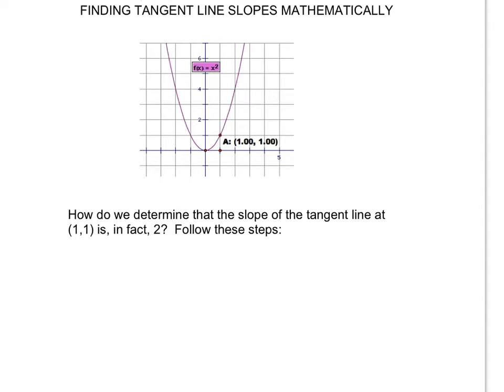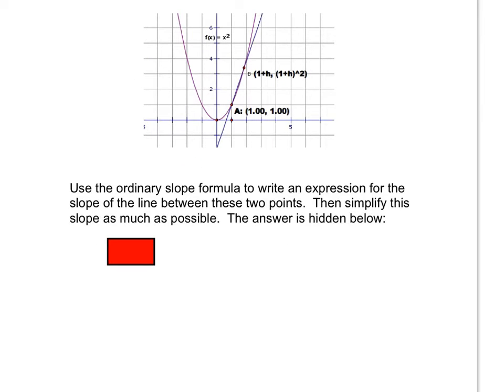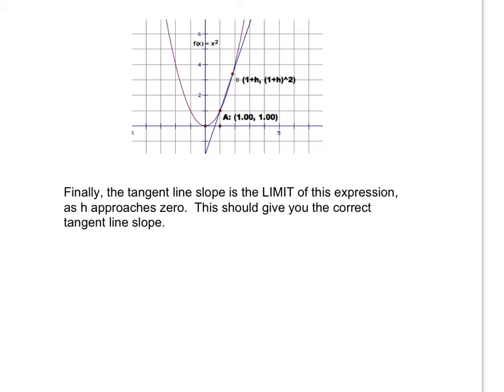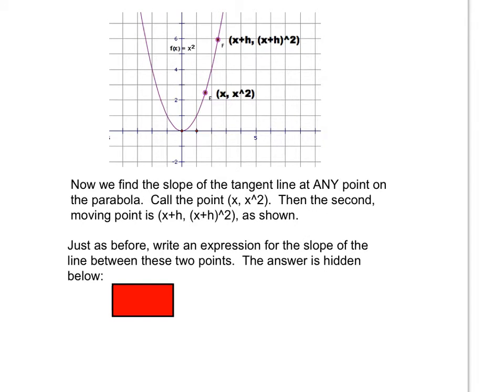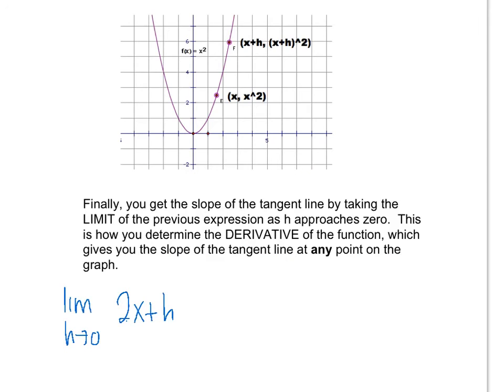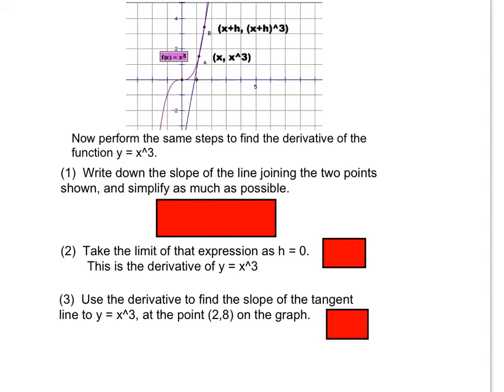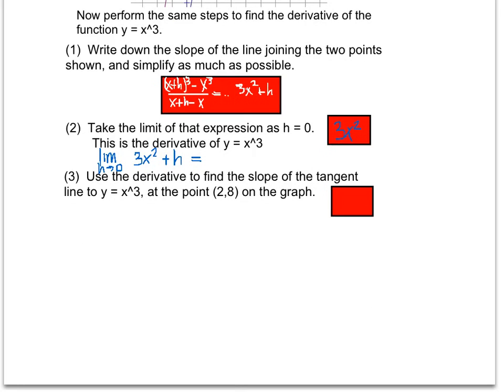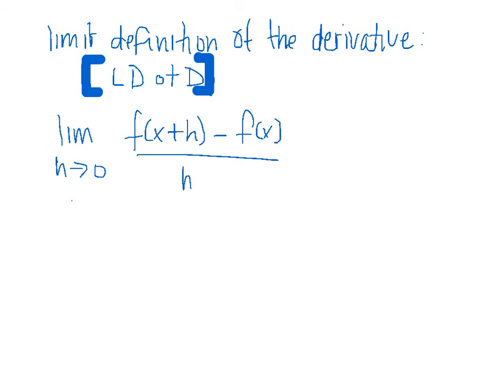Calculus Unit 1 - Video 4 - LDOTD